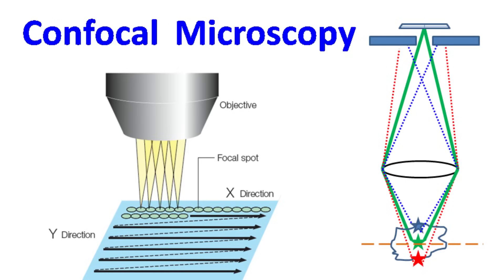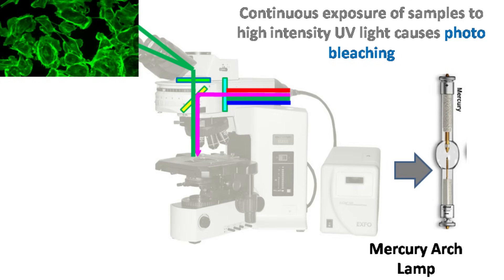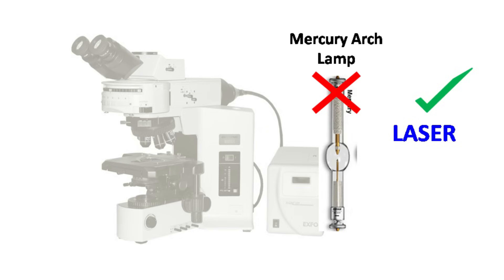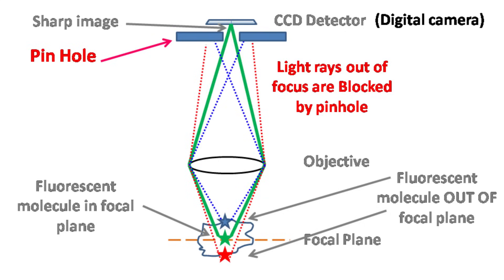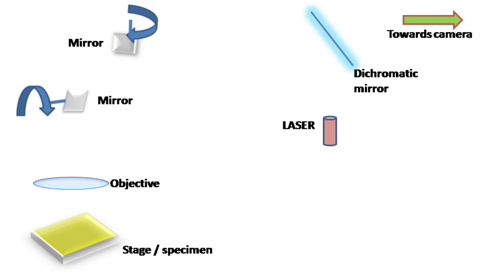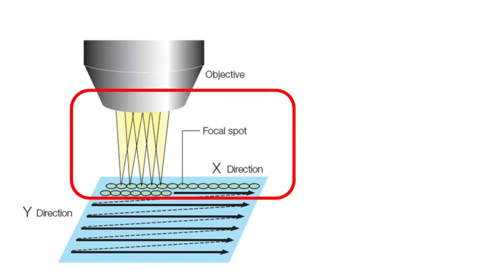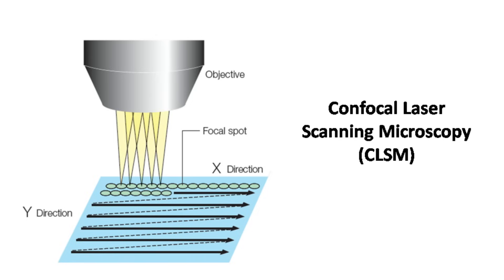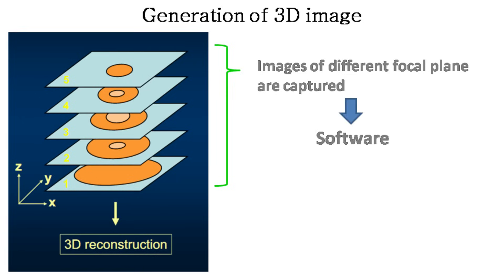Confocal Microscopy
Animated video on Confocal Microscopy.
The confocal microscope is a modified fluorescence microscope, that uses LASER insted of mercury arch lamp.Confocal microscopy also termed as confocal laser scanning microscopy (CLSM), is an optical imaging technique for increasing optical resolution and contrast of a micrograph by means of using a spatial pinhole to block out-of-focus light in image formation.Confocal microscopy is widely used for optical sectioning and reconstruction of 3D image of specimen.